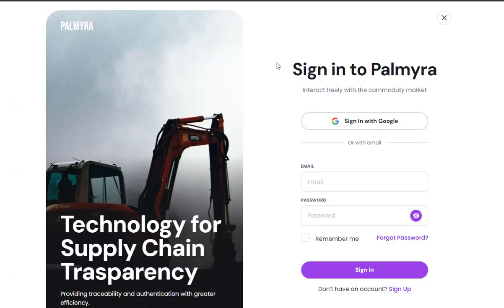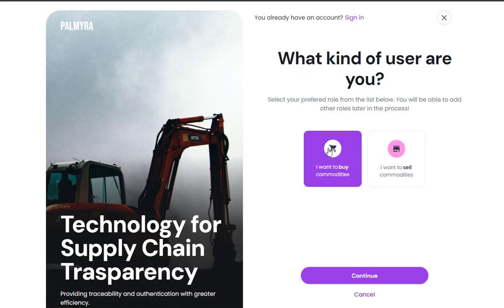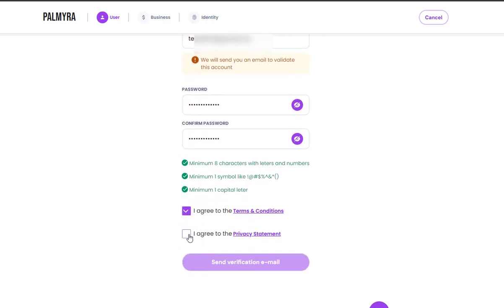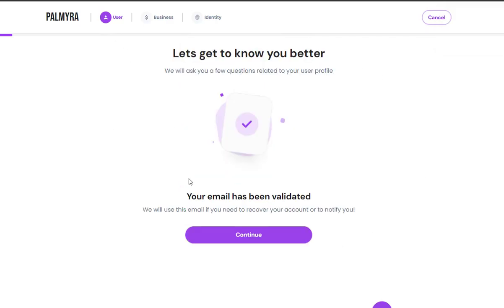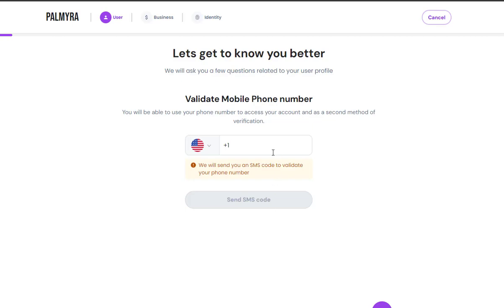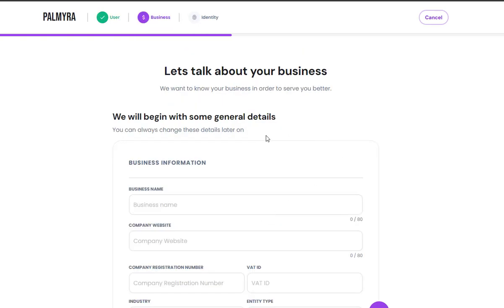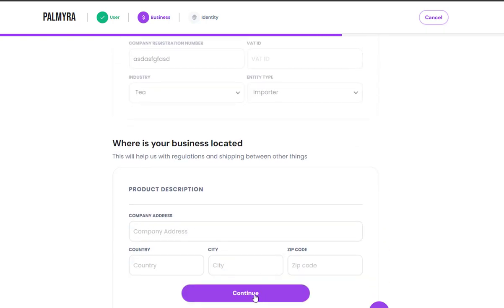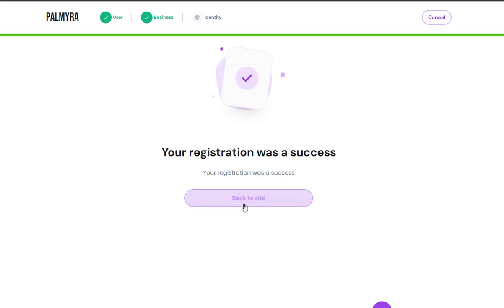Palmyra - How to create an account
On this video, we walk you through on How to create an account on Palmyra.

This is the first tutorial of our "How to" Palmyra educational series. Our goal with these videos is to ensure that we equip all of our users with the tools that they need in order to use our platform to it's fullest!